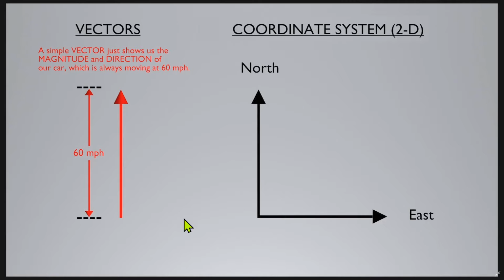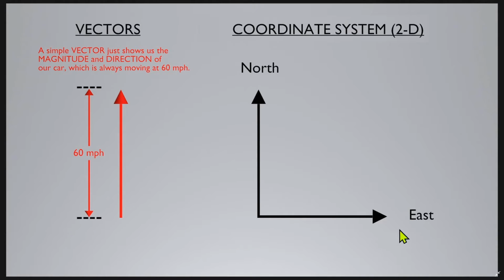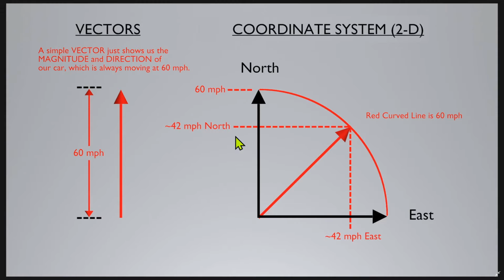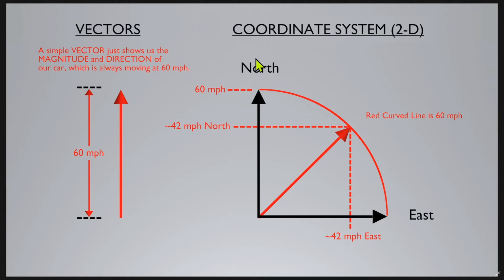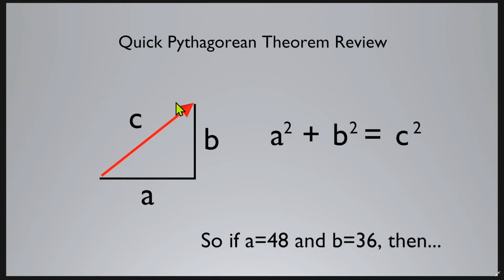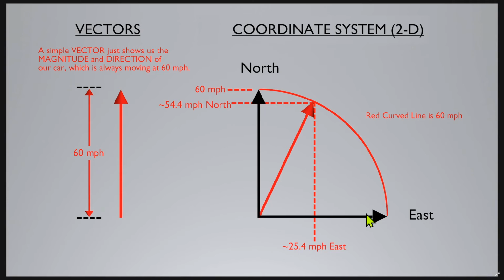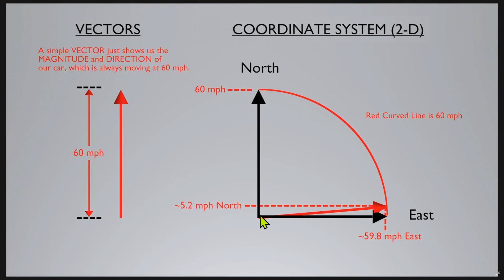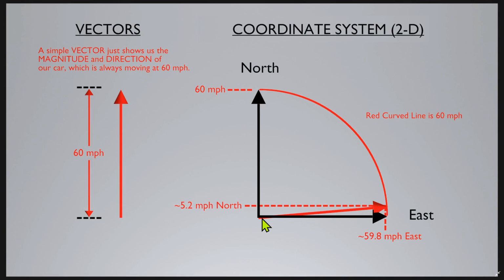Part 3 of 6: Vectors and Coordinates - Special Relativity in Less than 1-Hour (or so...)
Special Relativity in Less than 1-Hour (or so...)

Part 3 of 6 - Vectors and Coordinates
This series of 6 videos presents an easy way to understand Special Relativity without complicated math. Conceptual, non-academic, largely non-mathematical visual approach that should be accessible to anyone.